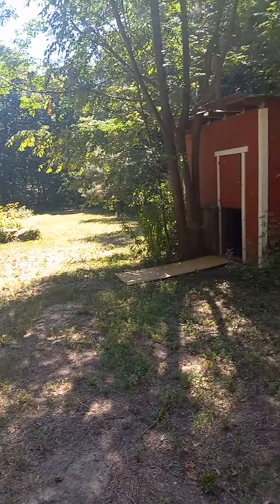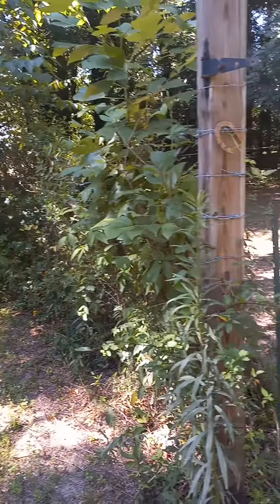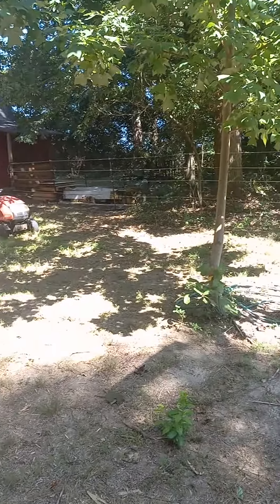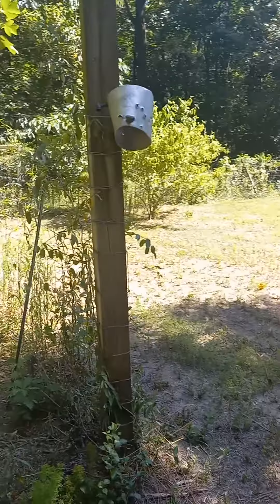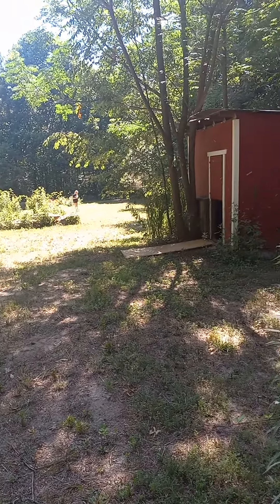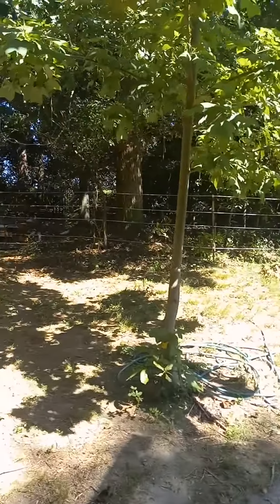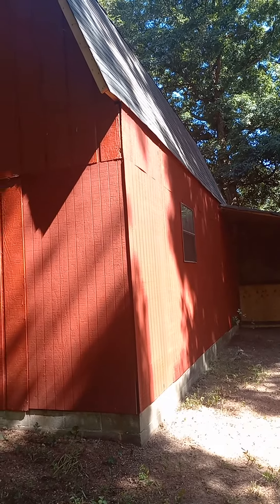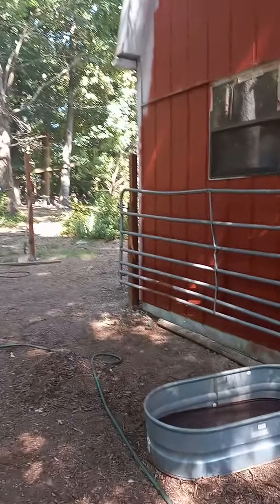June 20, 2022